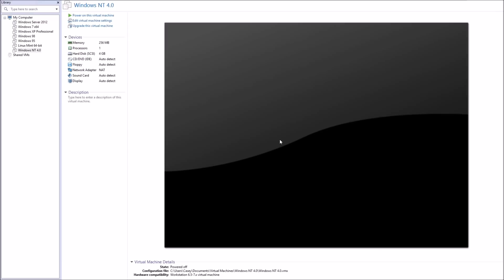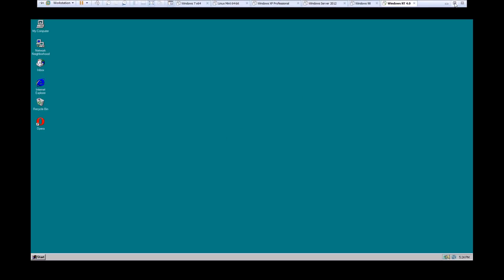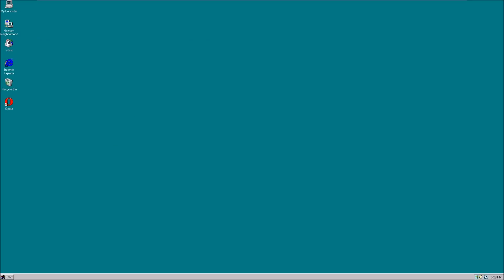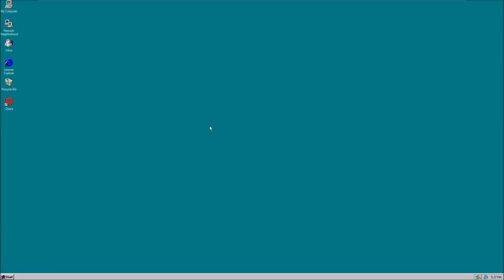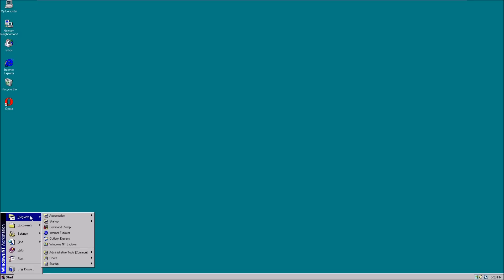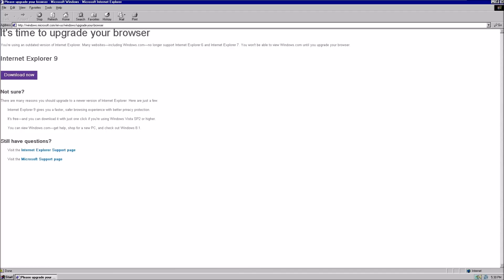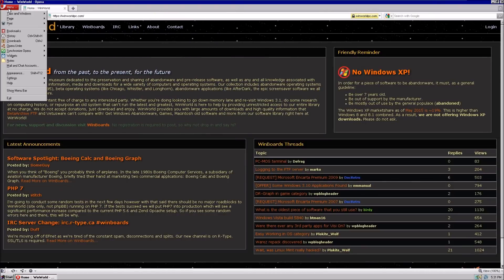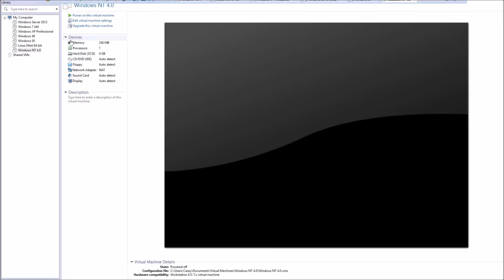Using Windows NT 4.0 in 2016: Is It Possible?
I try to see what Windows NT 4.0, a business-oriented version of Windows that was released in 1996, is like today in this video.